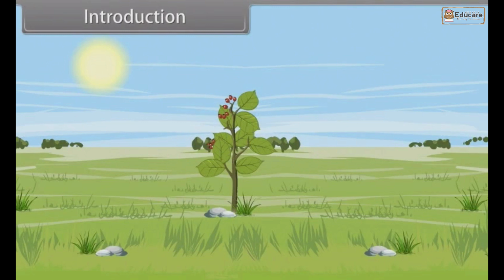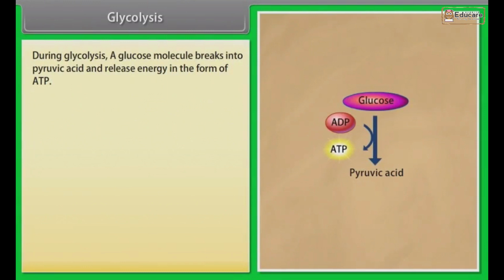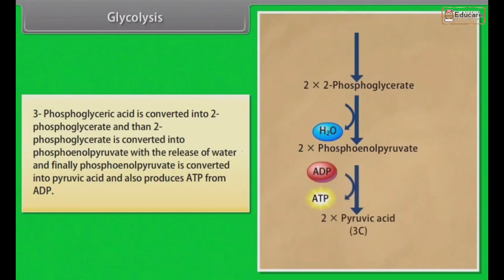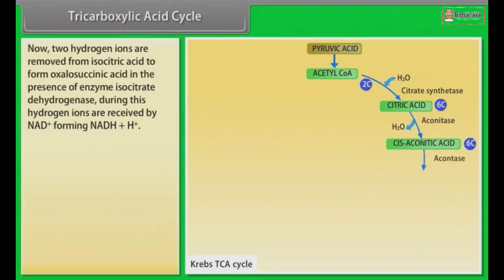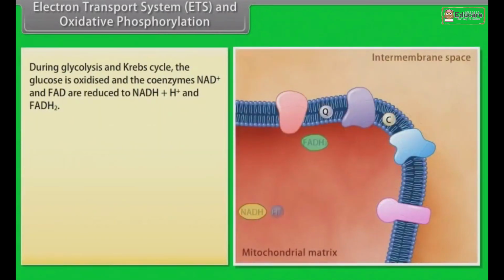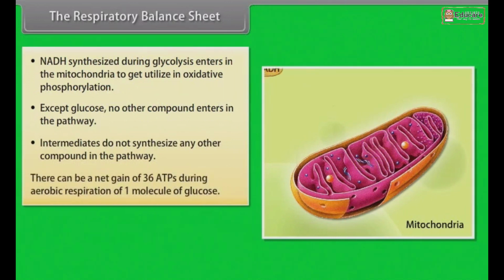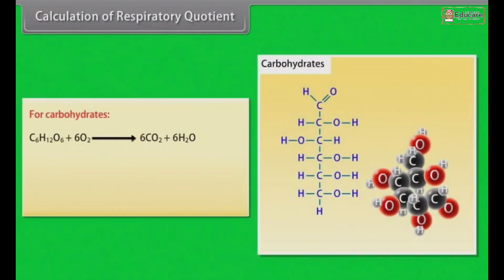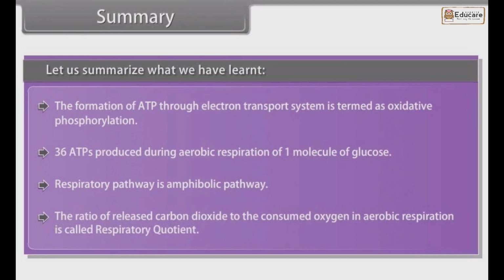Respiration in Plants | Respiration Class 11 Biology | CBSE | NEET | NCERT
Greetings students Watch the incredible lesson on "Respiration in Plants" for students in the CBSE 11th Board & NEET. We will cover some part of Class 11 Biology: Respiration in Higher Plants in this video. The students who are preparing for NEET and the CBSE 11th Board would find this session to be of great assistance. This session will assist you in receiving more marks if you wish to perform well on the Class 11 Biology exam. Watch the entire video to have a deeper knowledge of the subject.